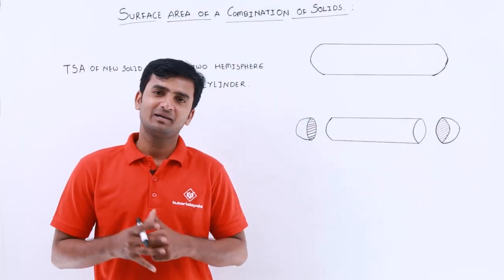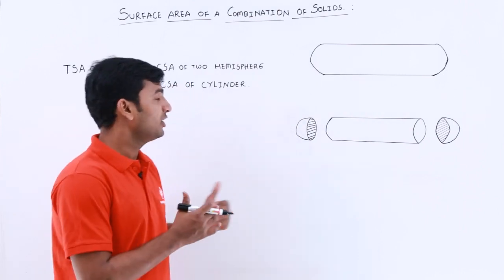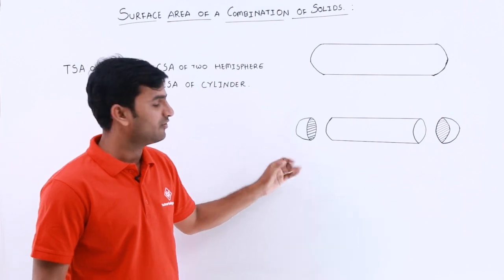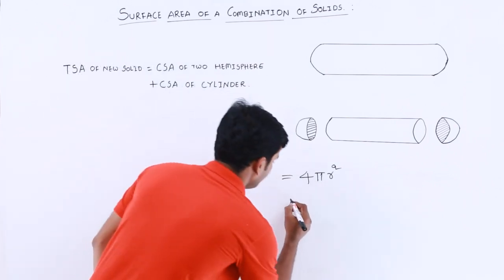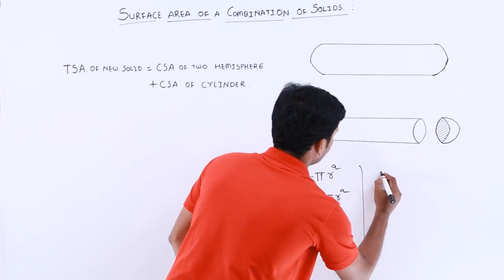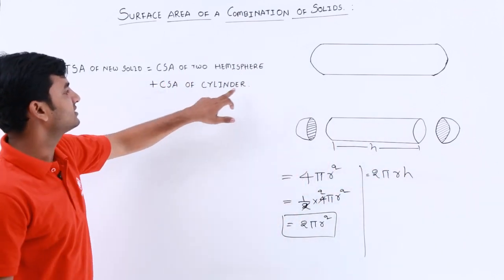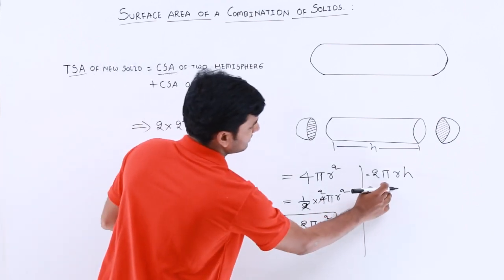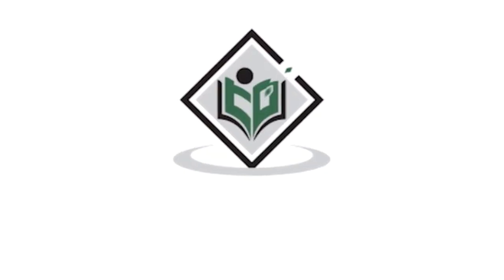Class10th – Surface area of Combination of Solids | Surface Area and Volumes | Tutorials Point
Surface area of Combination of Solids